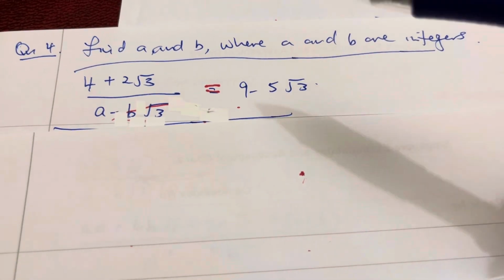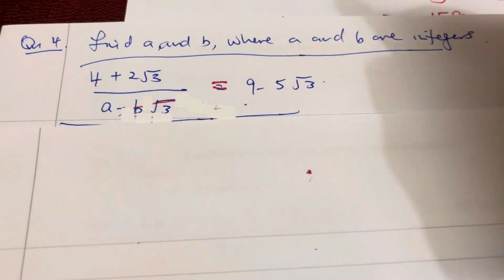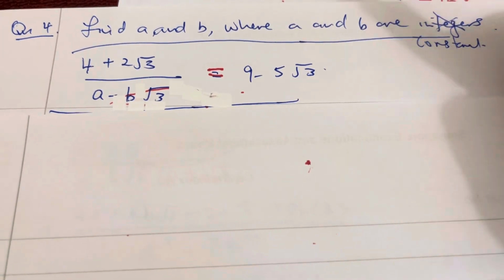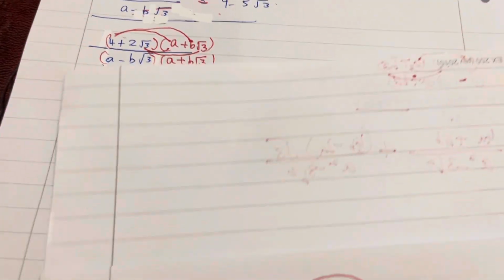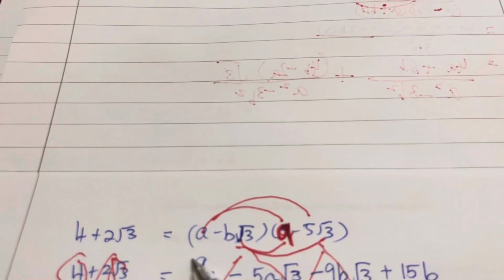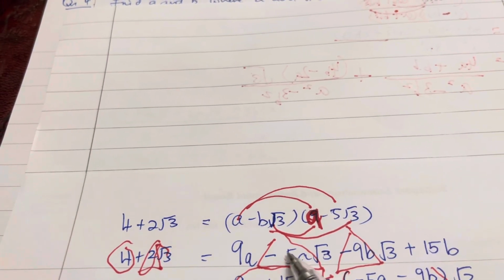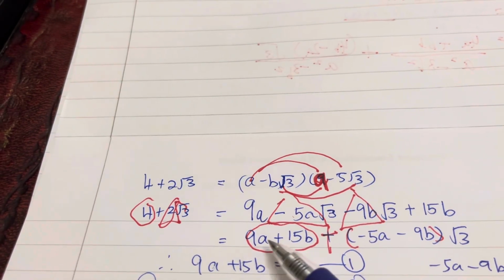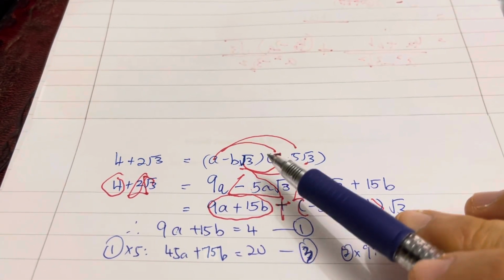Todays worksheet qn 4 Soln